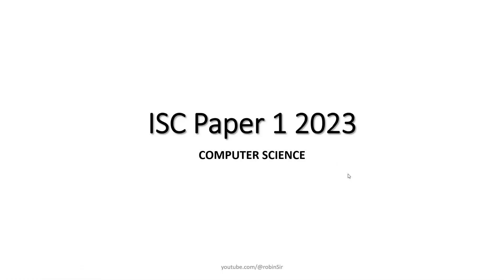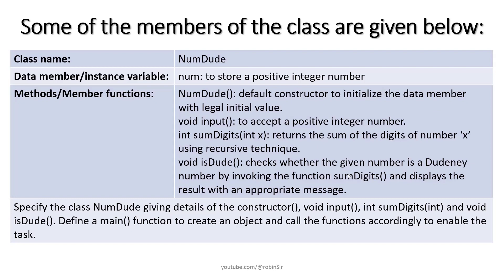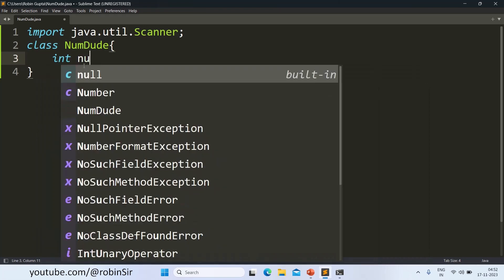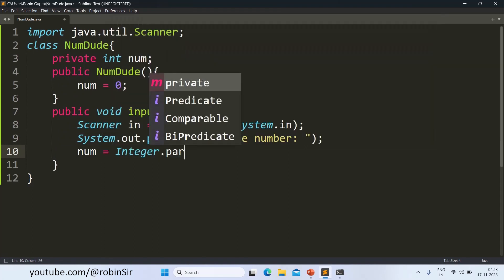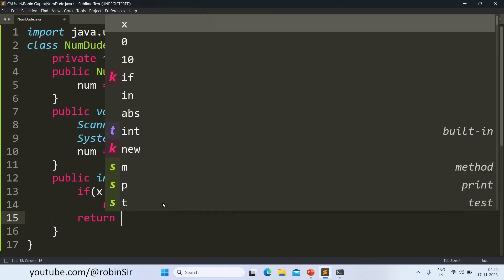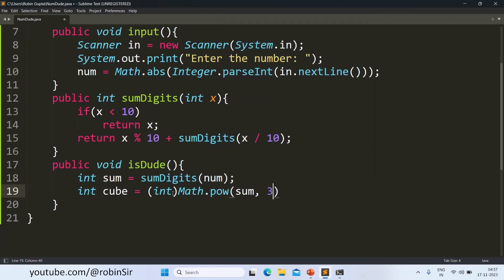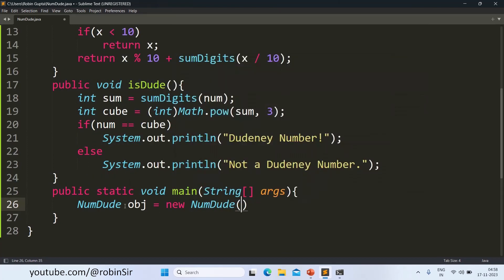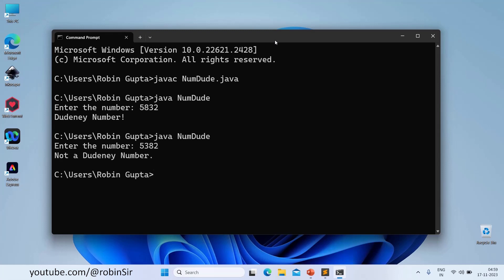Dudeney Number Java Program (ISC Theory Paper 2023)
In this video, I have explained the step-by-step process to design a class NumDude to check if a given number is a Dudeney number or not.

A Dudeney number is a positive integer that is a perfect cube, such that the sum of its digits is equal to the cube root of the number.

Example: 5832 is a Dudeney Number.